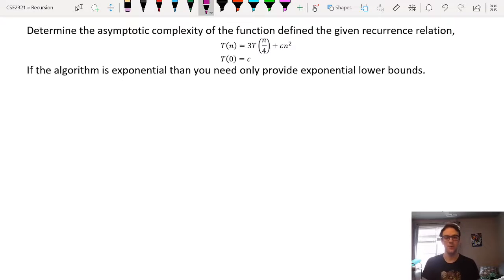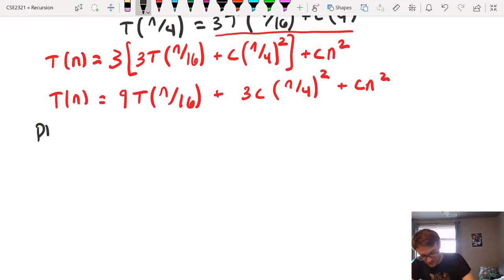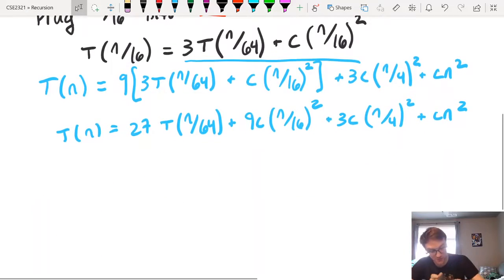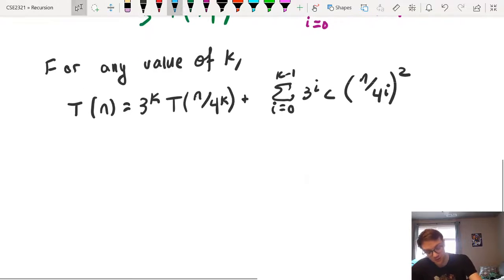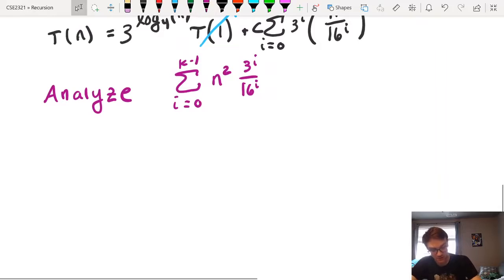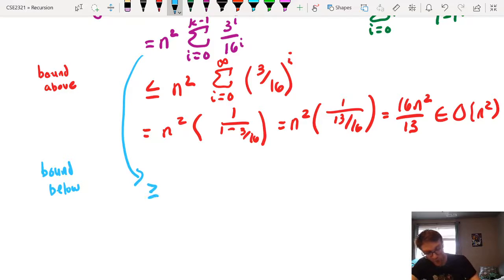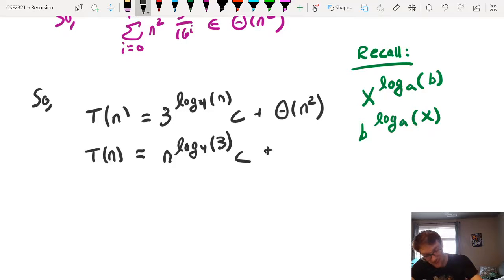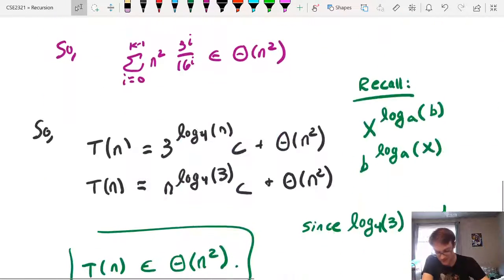Worked recursion example 8